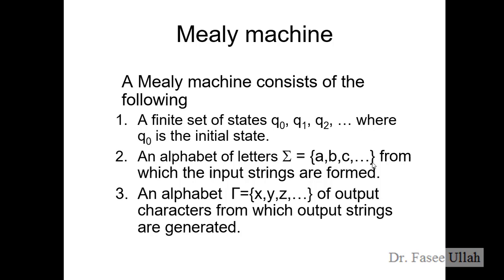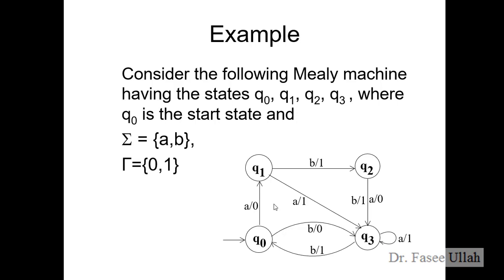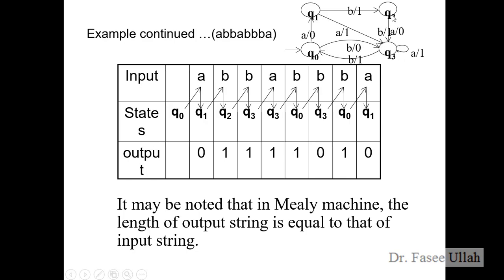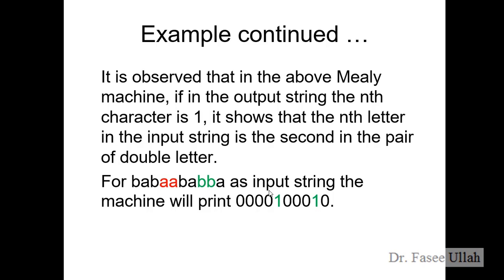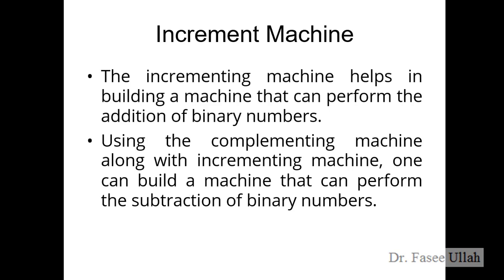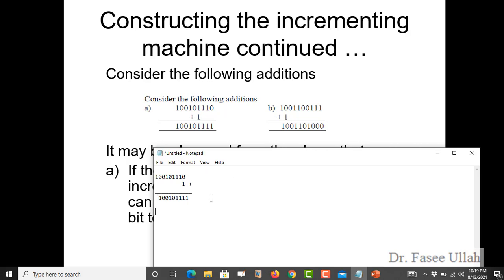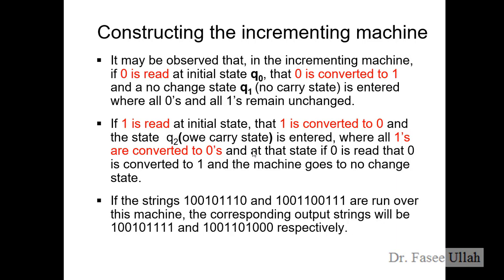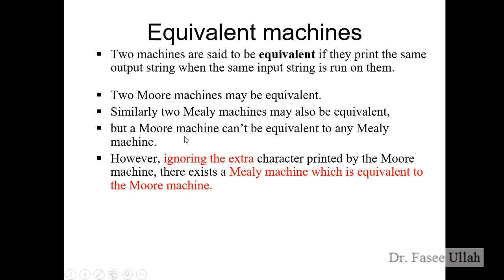Week 10 Lecture 01 of Adv. Theory and Computation